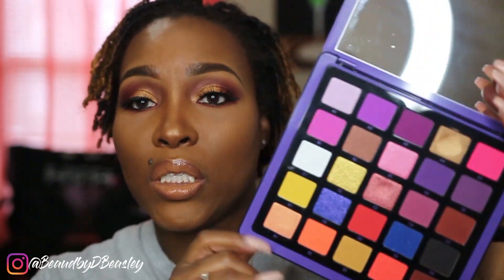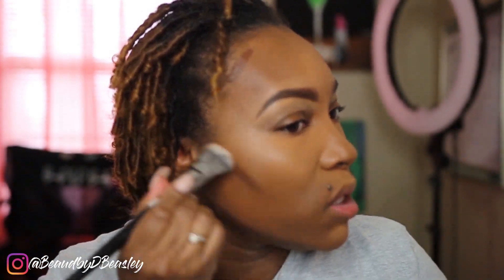CHIT CHAT GRWM! WHERE I BEEN AND WHAT I BEEN DOING | BEAU'D BY D.BEASLEY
Products Used:

Want to save some money !!?? Sign up for EBATES here and save on every online purchase:

SEND ME MAIL:
D. BEASLEY

FTC: ALL PRODUCTS WERE PURCHASED BY ME AND ALL OPINIONS ARE MINE